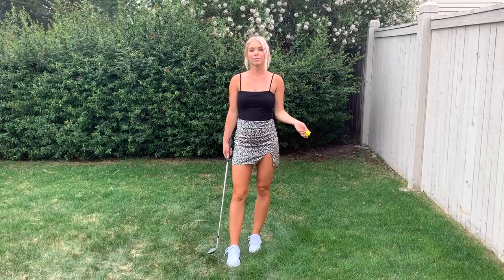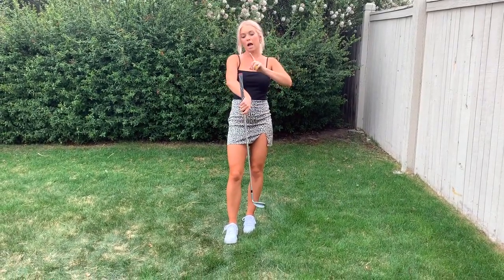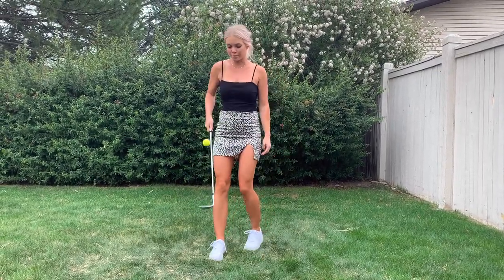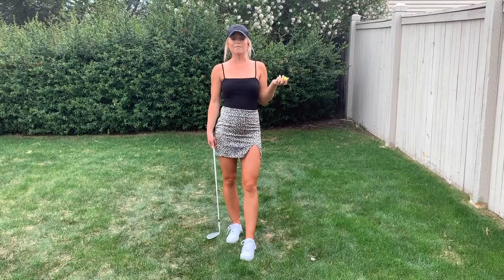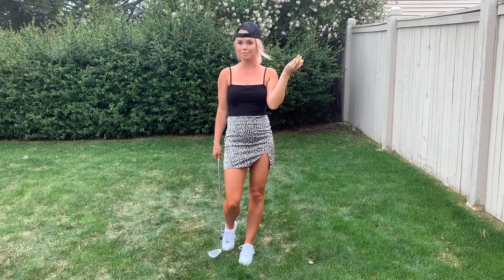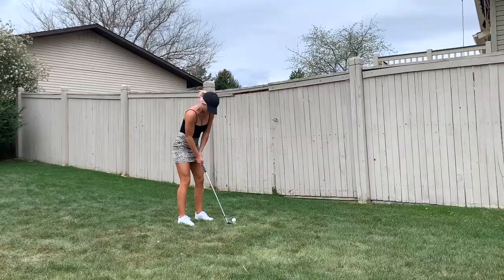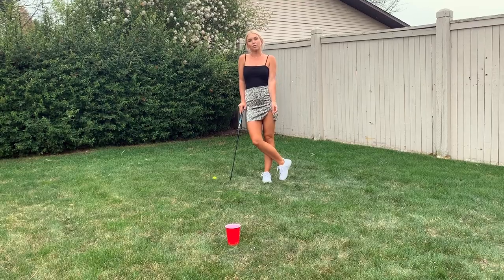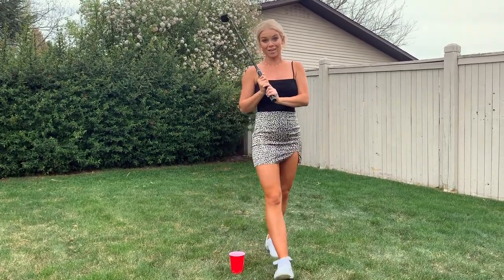(GOLF) Trick Shots for DUMMIES!!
Bad at trick shots? Me too. This video is to teach you some fun and SIMPLE trick shots even YOU can do!! ENJOY!